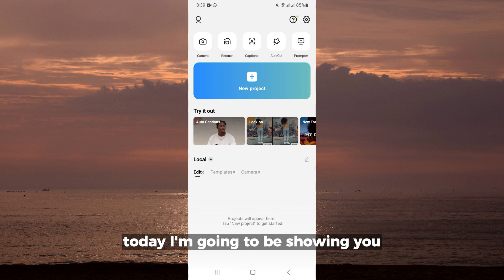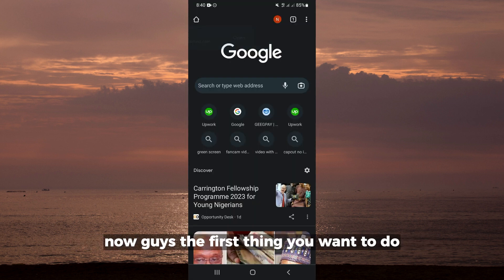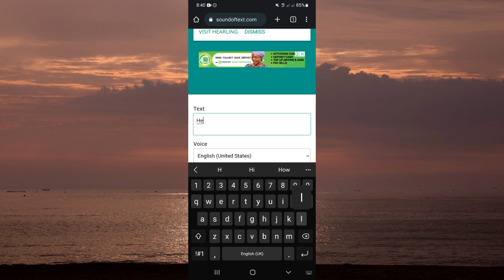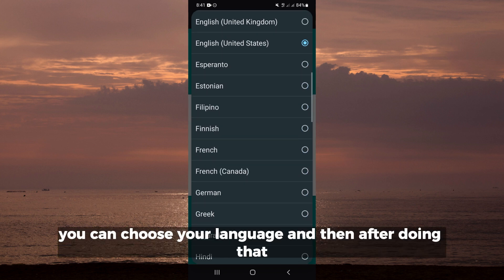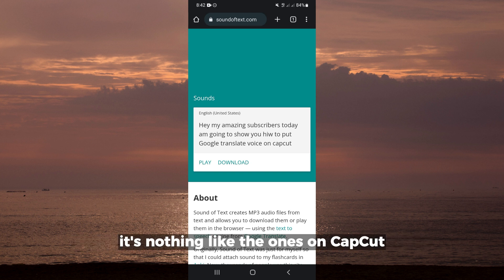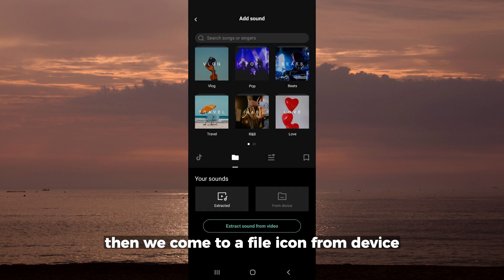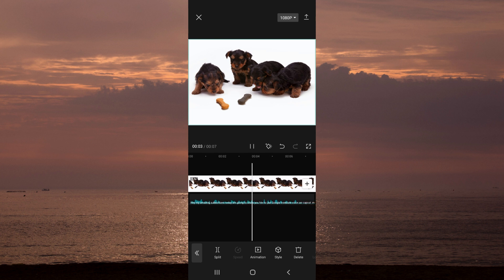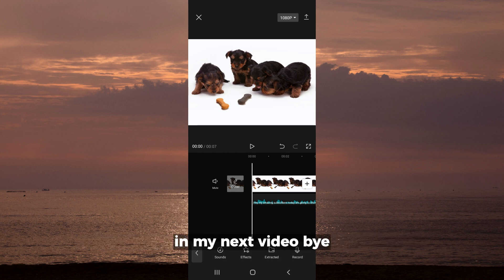How To Put Google Translate Voice In Capcut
Learn how to add Google Translate voice to your videos using Capcut!

In this tutorial, we'll guide you step-by-step on how to use this feature to add multilingual voiceovers to your videos.

With our helpful tips and tricks, you'll be able to create engaging content that can be enjoyed by people from all around the world.

So stick around until the end of the video to master this new skill!